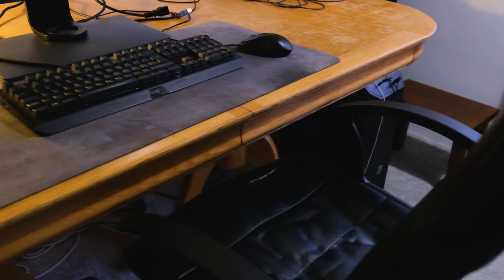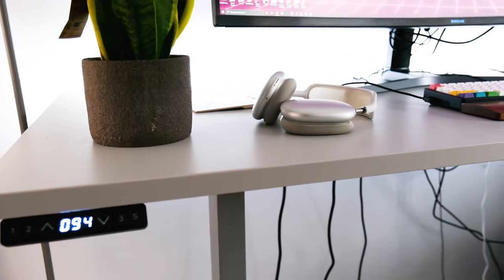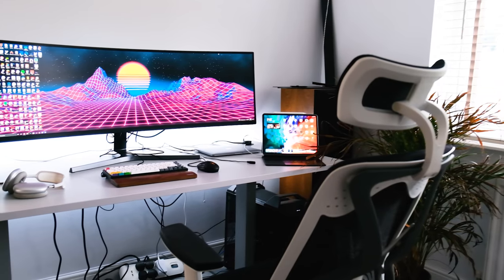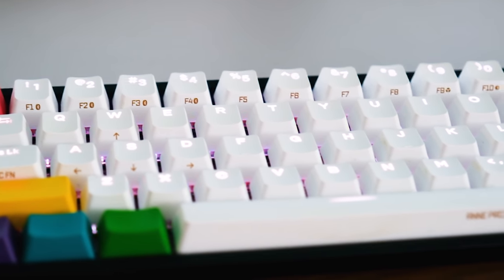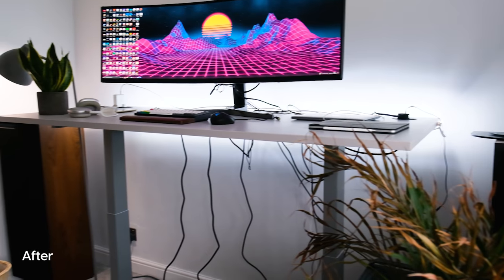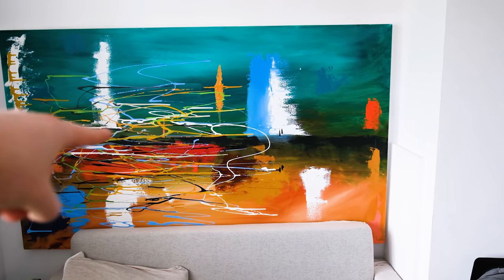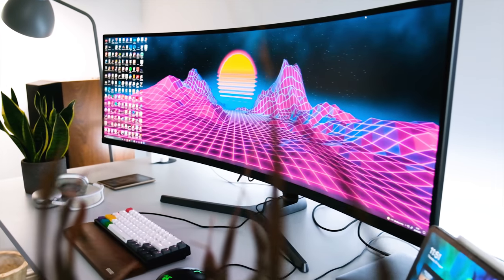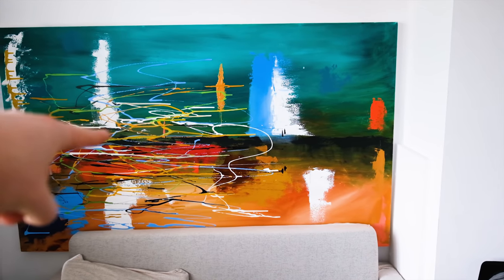My HOME Graphic Design Office Setup 🖥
for £50 OFF!

Coupon is valid for minimum order value of £200 on orders placed before Dec 2022.